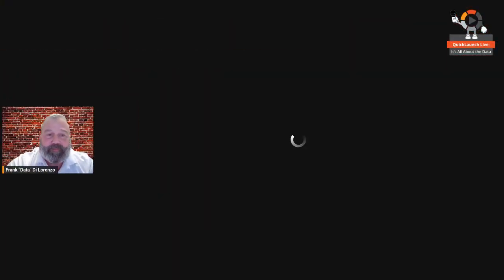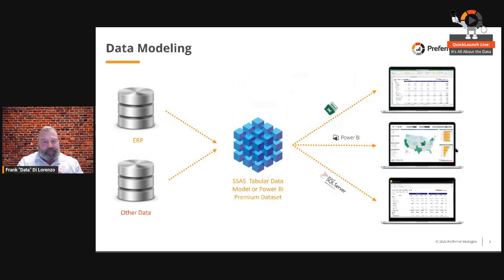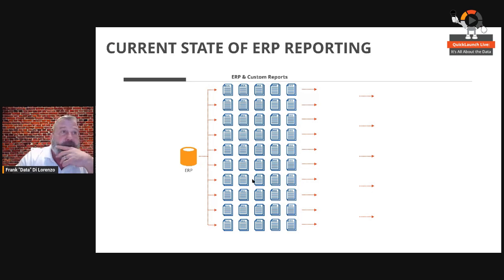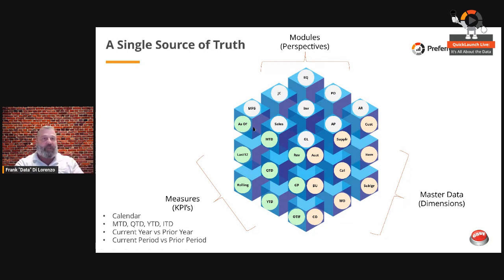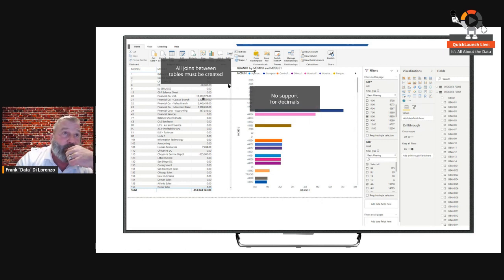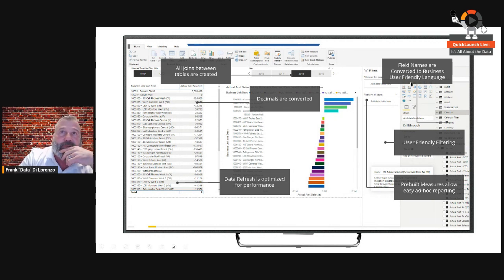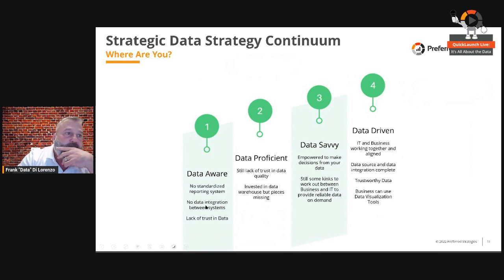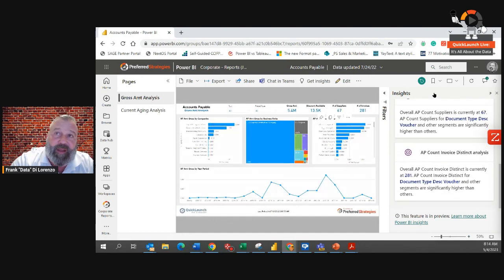QuickLaunch Live: Data-Driven: Back to Basics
Have questions about being data-driven? We have answers!

For the week of Thursday, May 4th on QuickLaunch Live, we discussed "Data-Driven: Back to Basics." We covered the following topics:

1. The “why” behind a well-governed data model
2. Why Power BI? The power of visualizing data
3. Explore some examples in action

Presenter: Frank Di Lorenzo, Jr.